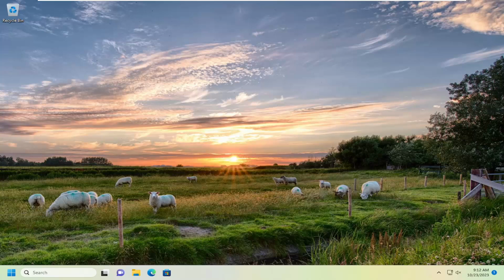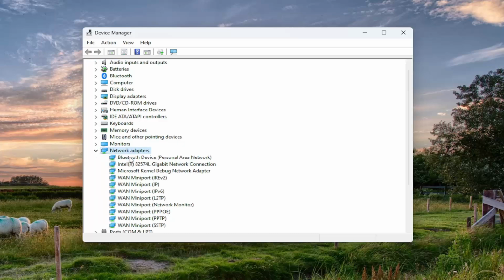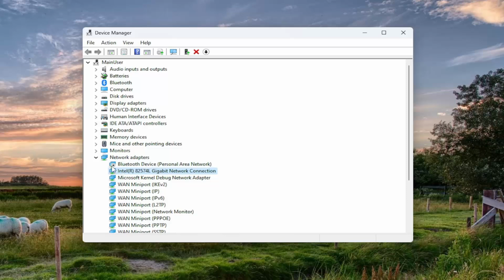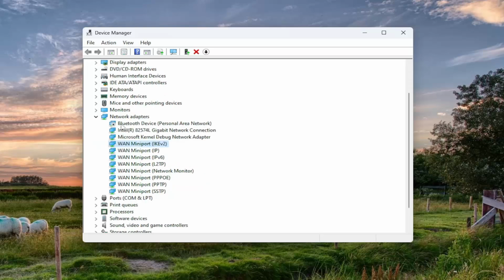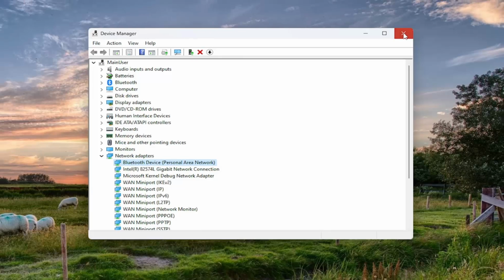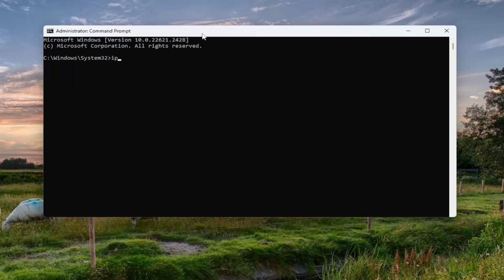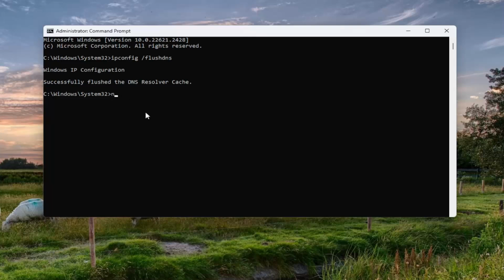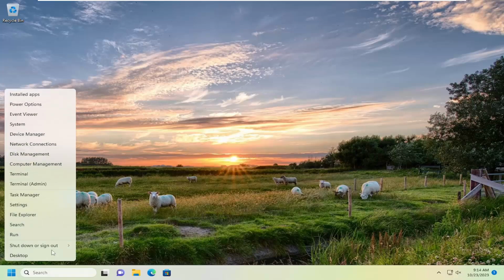WiFi Adapter Disabled or Hidden in Device Manager [Solution]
Some Windows users have complained that the WiFi Adapter is disabled or hidden in Device Manager on their Windows computer. When they launched Device Manager and checked the Network Adapter section, they just couldn’t find the driver. In this tutorial, we will talk about this issue and see how you can find or install the WiFi adapter if it is hidden, disabled, or missing from your computer.

The network adapter is an important part of your computer because it sends and receives data to and from other devices on both wireless and wired networks. Sometimes, the network adapter disappears from Device Manager or Windows 10 notifies you that it is missing.

When this happens, you can no longer connect to the internet, which can be really annoying when you're trying to work or watch Netflix. To help you fix this, we have put together a list of solutions you can try to fix your network adapter in Windows 10.

You might find yourself in trouble when the WiFi stops working and the WiFi adapter is missing on your Windows 10 PC. You are trying to fix the WiFi issue and don’t find a Wireless Adapter or driver in the device manager.

Without a Wireless Adapter, you won’t find any WiFi signal on your computer and can’t connect to any wireless network. So it becomes important to fix the missing Wireless adapter in your Windows 10 PC.